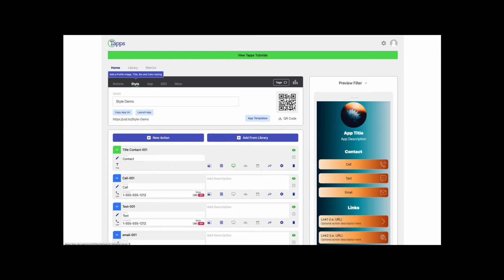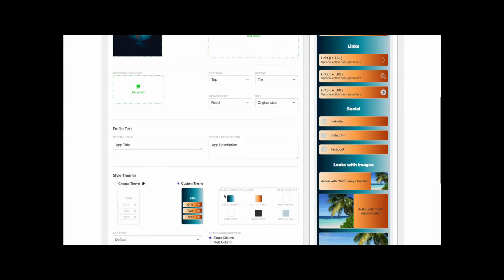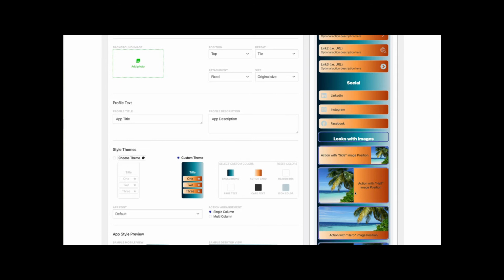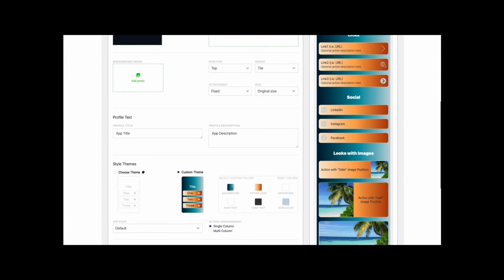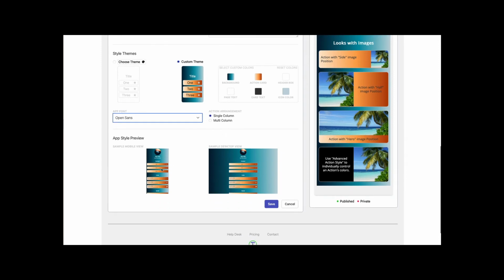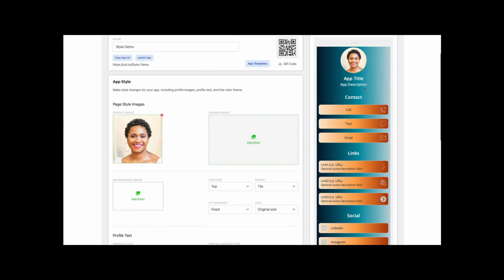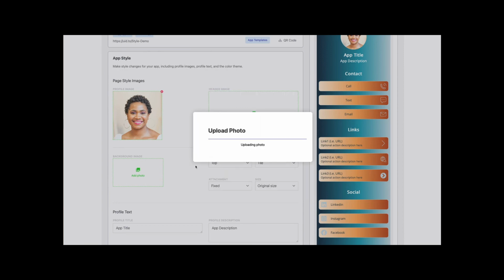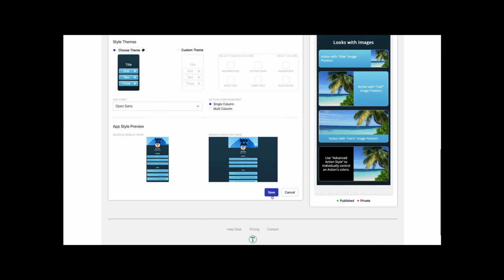Styling Your App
This tutorial provides an overview of the setting to control the overall look of your Tapps progressive web app, including 1) images, 2) text, 3) colors 4) Font, and 5) arrangement.